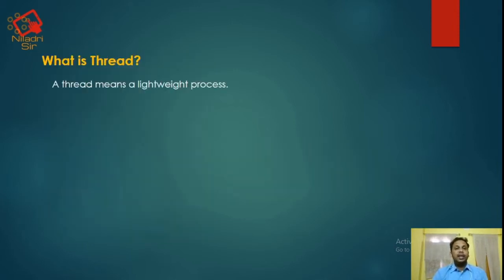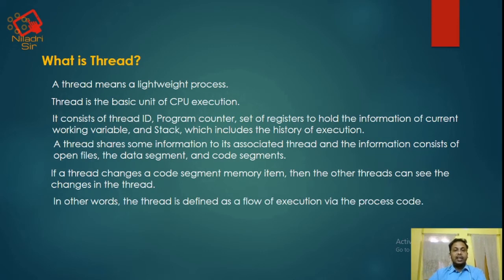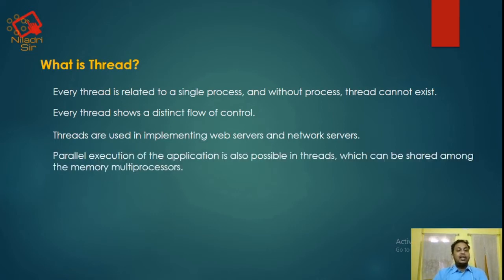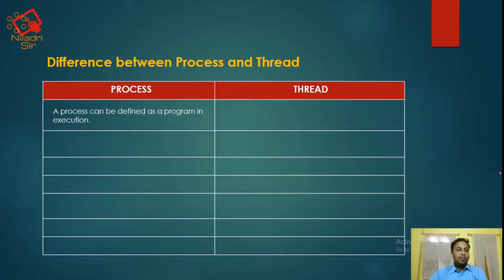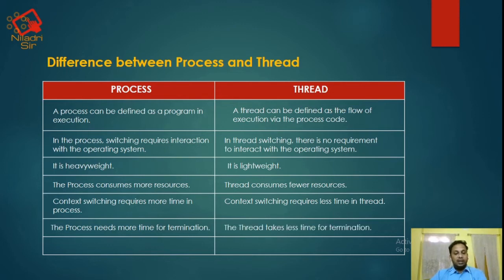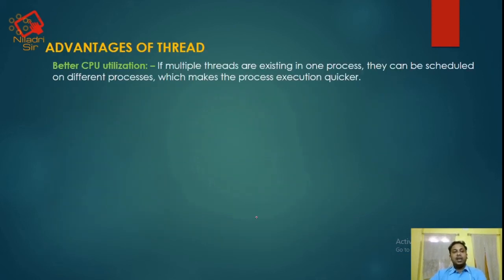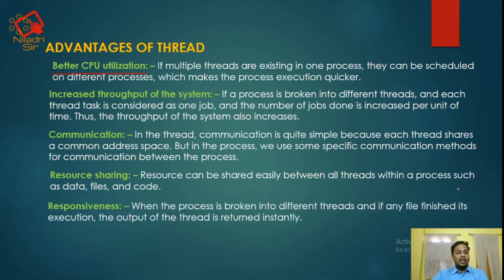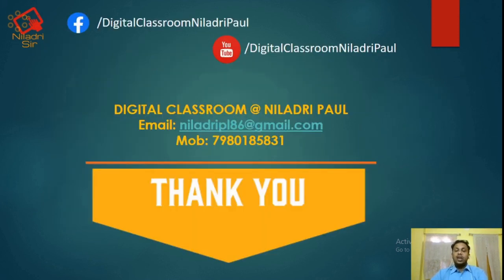LECTURE 6: INTRODUCTION TO THREAD | OPERATING SYSTEM | BTECH ENGINEERING | COMPUTER SCIENCE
Lecture 6: Introduction to Thread